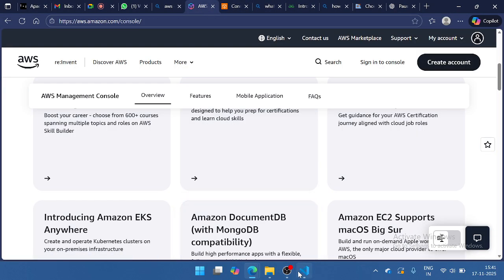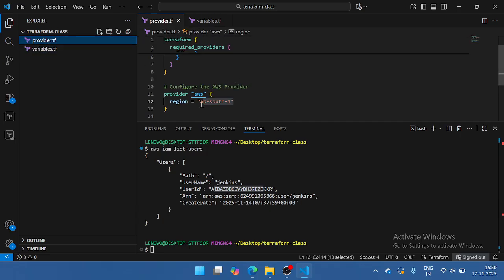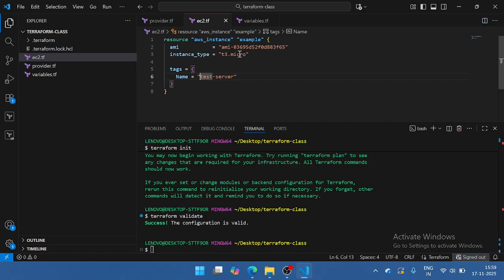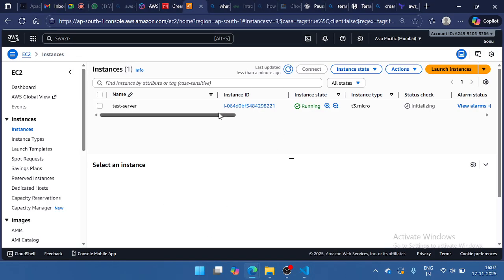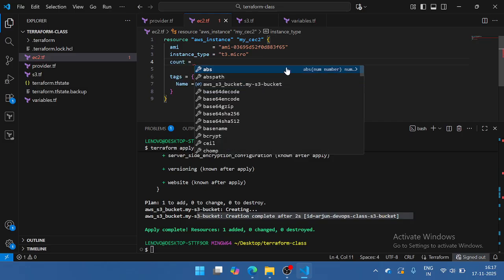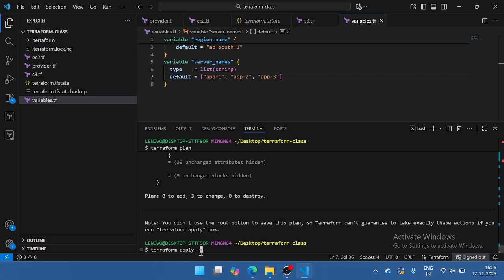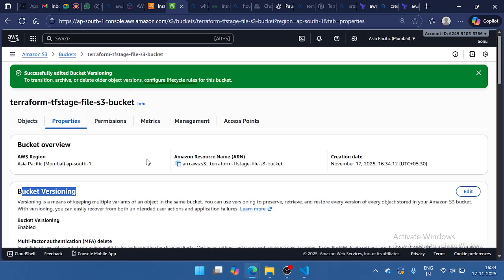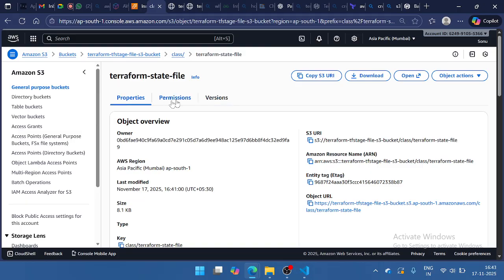Terraform tutorial with AWS -1 EC2